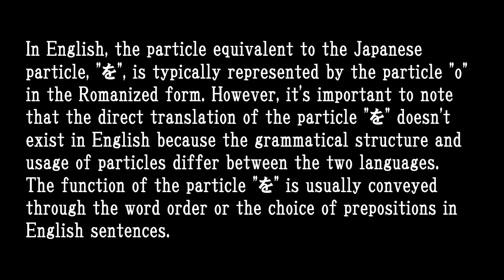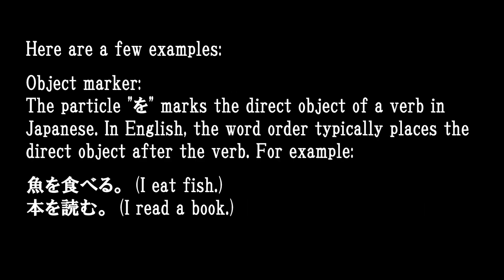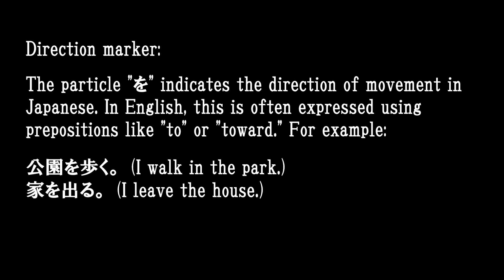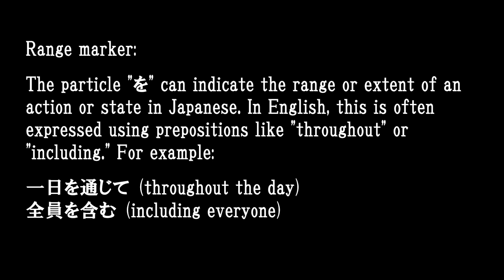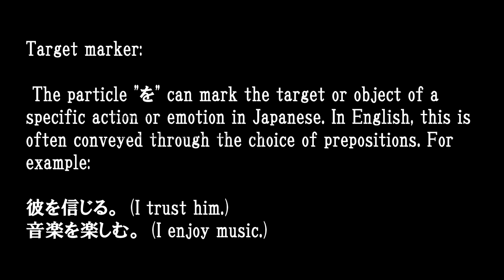助詞３「を」 particle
particle 「を」